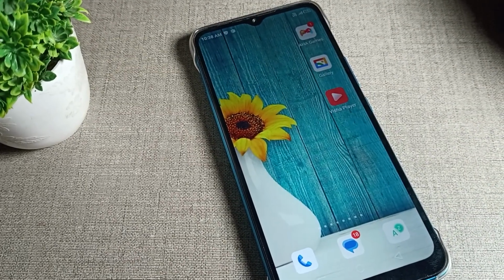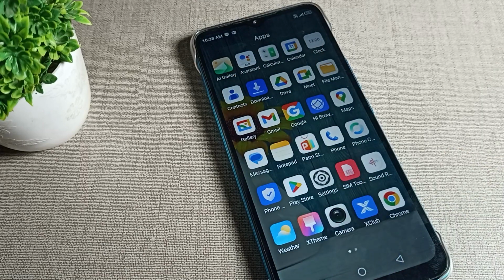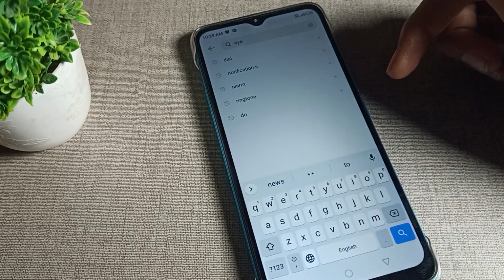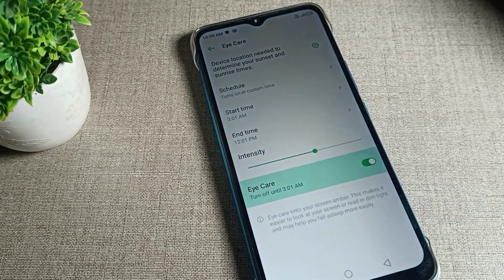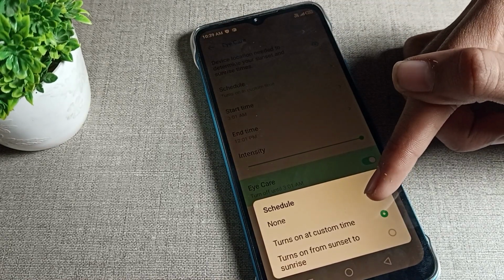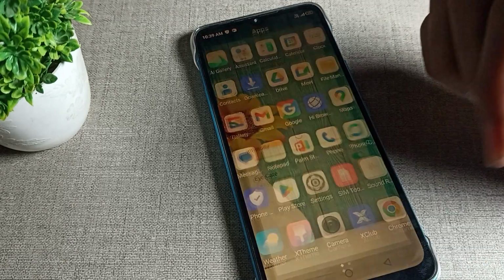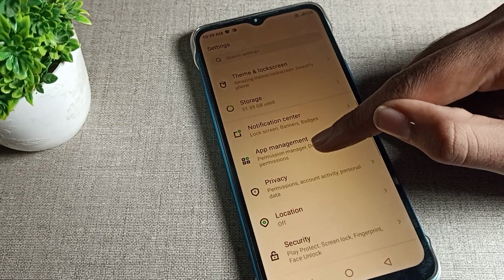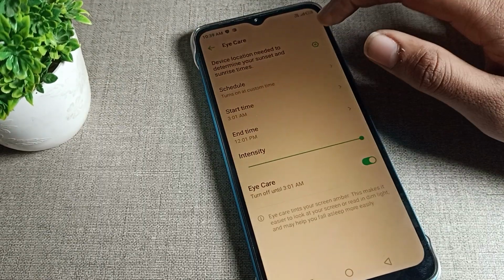Eye Care Mode on and off infinix smart 6 plus, how to use eye care in infinix smart 6 plus phone